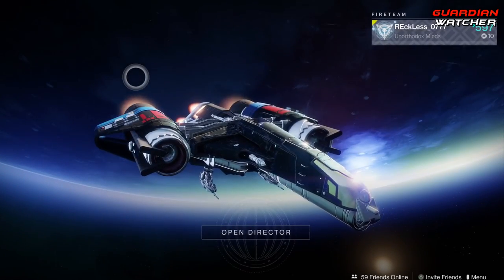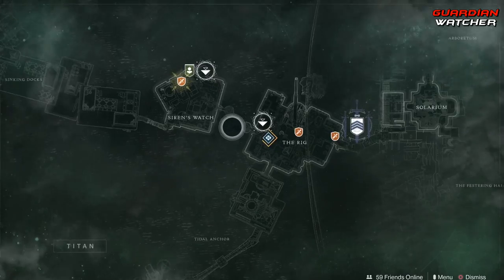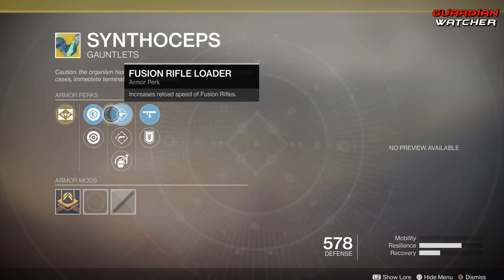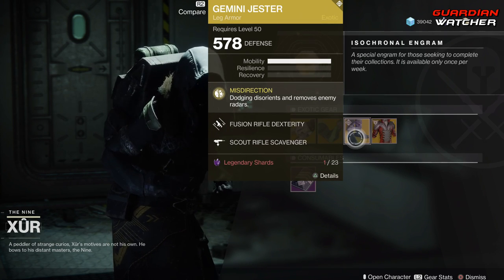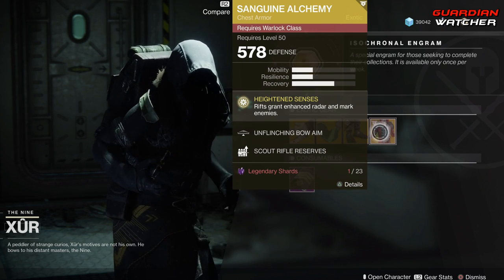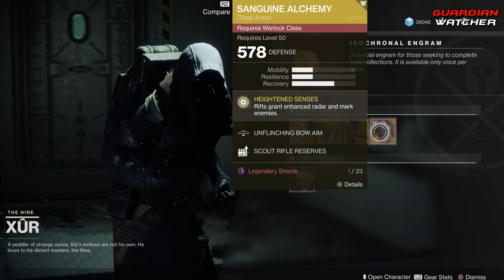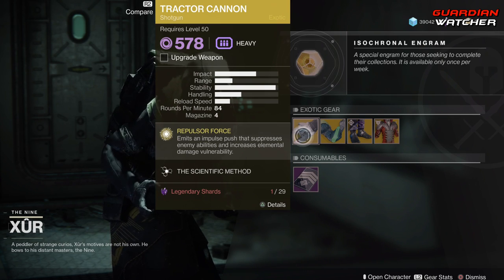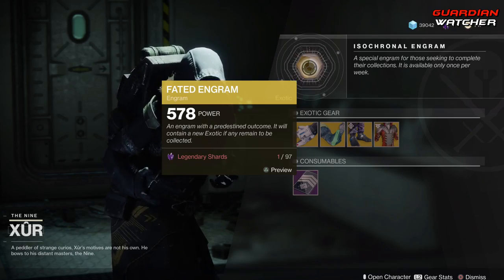Destiny 2 Xur - Week 57 Recommendations! October 12th 2018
Here’s the new Destiny 2 Xur location for Week 57, his inventory including exotics, Three of Coins, Fated Engram & my recommendations. 10/13/18

Tier Scale:
T1: The Best (Top Tier)
T2: Very Good
T3: Ok
T4: Not Good
T5: Bad (Terrible)